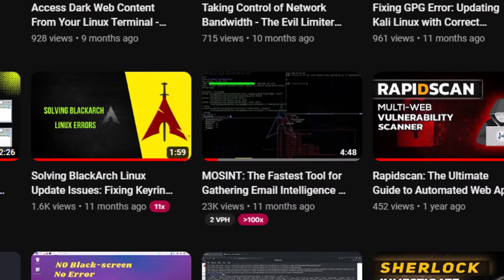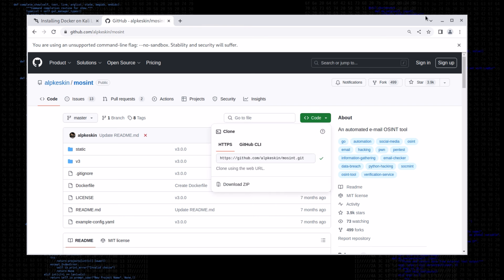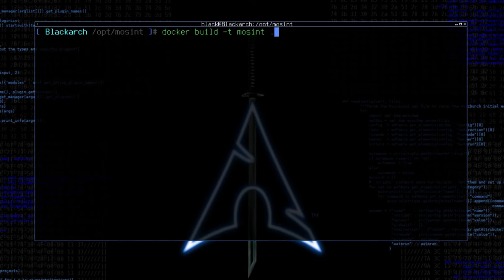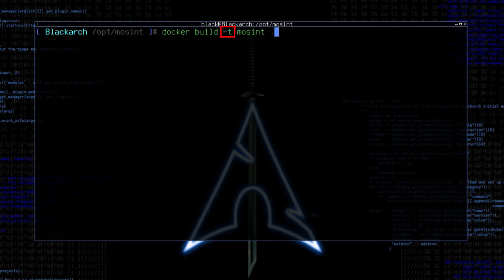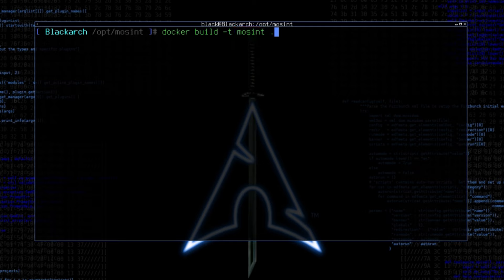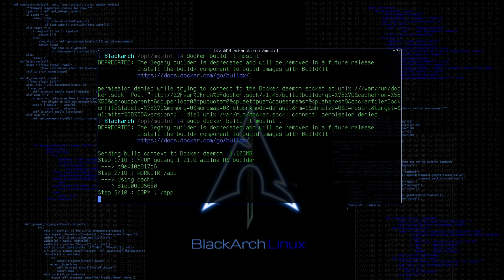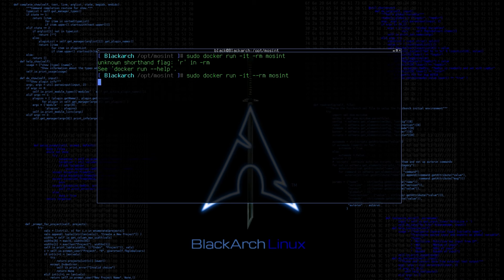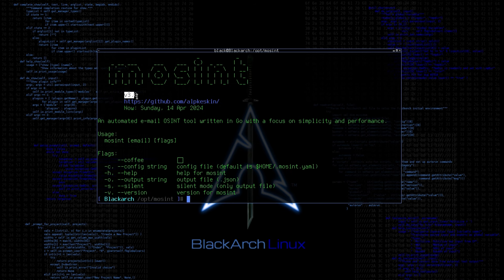MOSINT: The Fastest Tool for Gathering Email Intelligence - Mosint v3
I hope you enjoyed. Follow for more.
Thanks